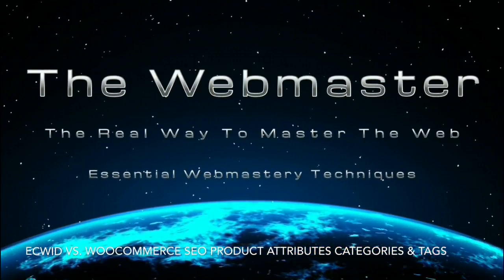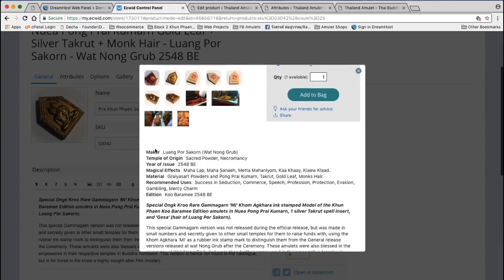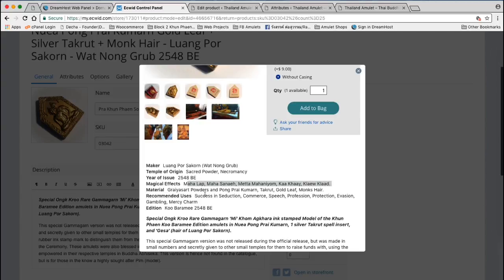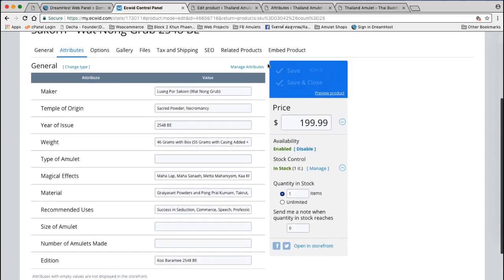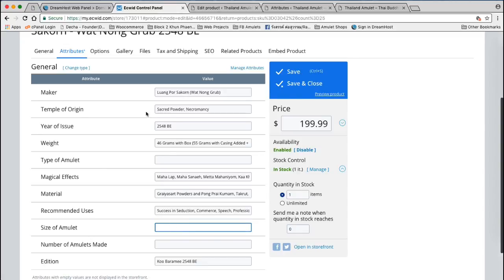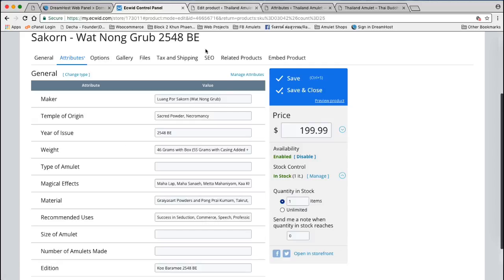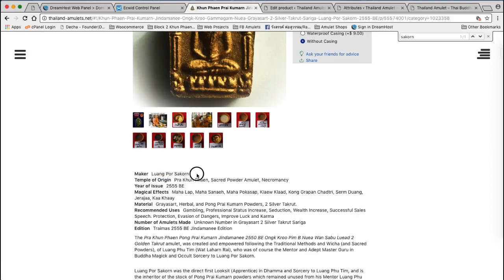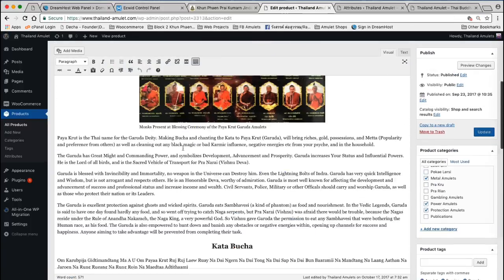Ecwid Vs Woocommerce - SEO Features Product Attributes Tags Categories and URLs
The Webmaster Presents Ecwid Vs Woocommerce - this video looks at the SEO Features of Ecwid and Woocommerce - regarding the Product Attributes, Product Tags, Product Categories, and How SEO friendly are their respective URLs - This is actually Round 3 of the Ecwid Vs. Woocommerce series, but part 1 and 2 are yet to be uploaded, due to the fact they were made as written blogposts, and need to be recreated as Video Screencasts. Till now, Ecwid is down three rounds to one. The previous 2 rounds will be created and uploaded soon. Ecwid is a great ecommerce solution which i would recommend above Big Commerce, Shopify, etsy, Ebay or any otgher such overpriced crap, but having said this, Woo commerce is the superior solution for all who are able to webmaster with fluency. if you dont know how to code at all and have no true experience in webmastery, fiddling around and hacking things to suit your needs, then Ecwid is definitely the choice above Woocommerce..  But for those who know how to Webmaster in all its facets, from theme hacking, seo, shortcodes, and a bit of php and plenty of html, and are familiar with structuring a website in a complex manner, then Woocommerce is the best solution in the world today. And it differs from ecwid and the rest in the fact that is it COST FREE in its basic form. I am managine to use it without any paid addons or plugins, and it is serving my purposes at least as well as Ecwid.. in fact, a lot better! So this proves you don't need to spend a penny to have a cutting edge online store up and running that has powerful SEO, and extensive functuonality and features..